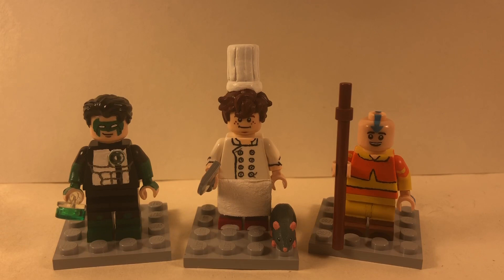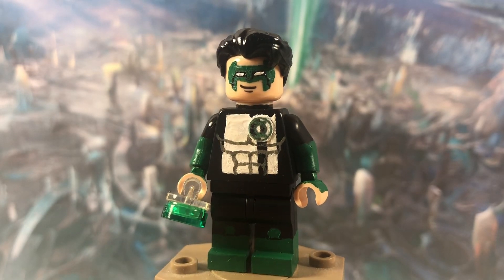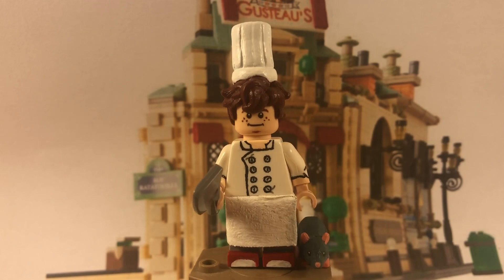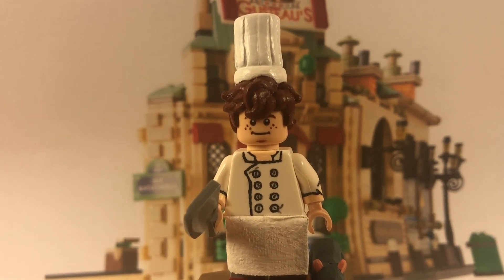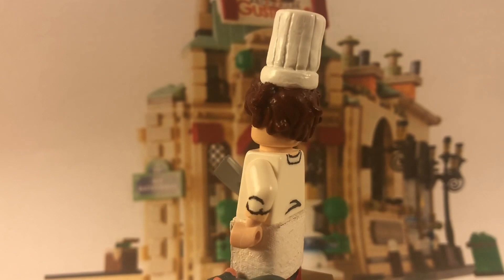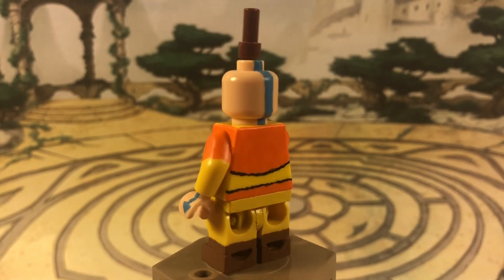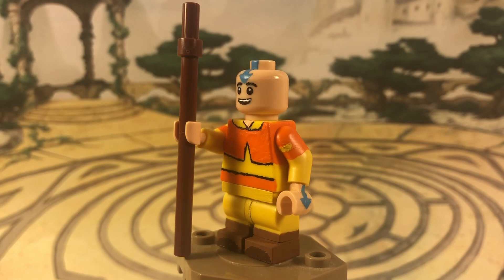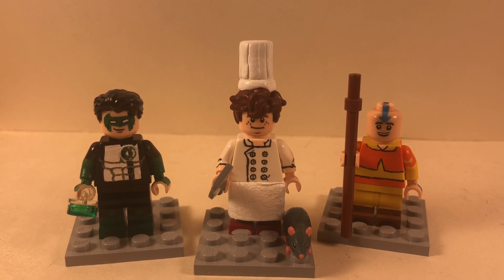Custom Lego Avatar Aang, Ratatouille, & Green Lantern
Here’s my custom Avatar Aang, Alfredo Linguini and Remy from Ratatouille, and Kyle Rayner Green Lantern